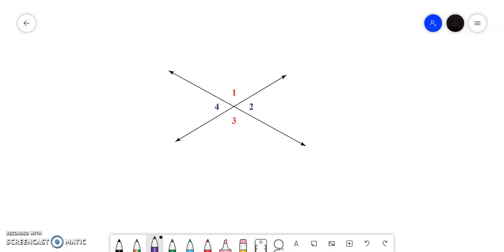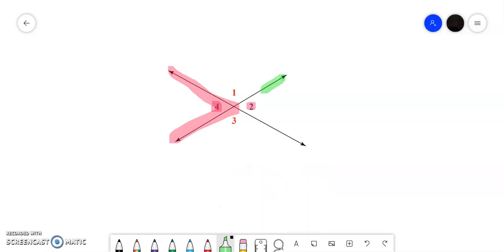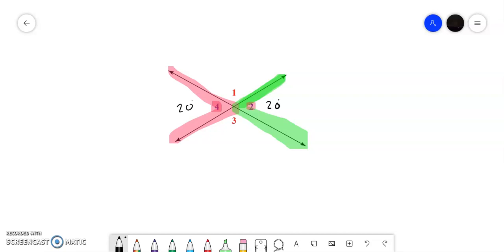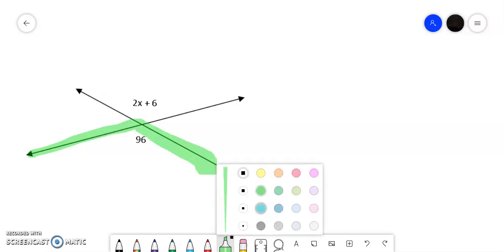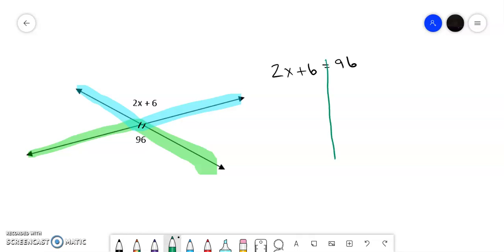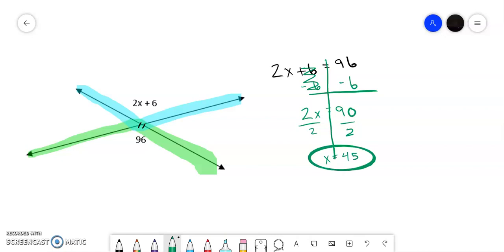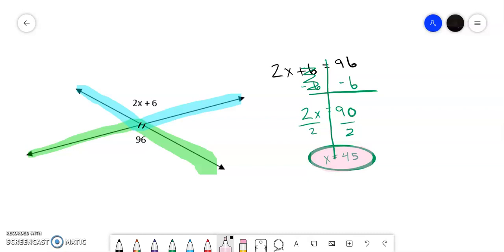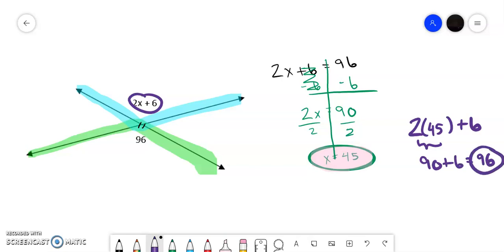Vertical Angles Intro